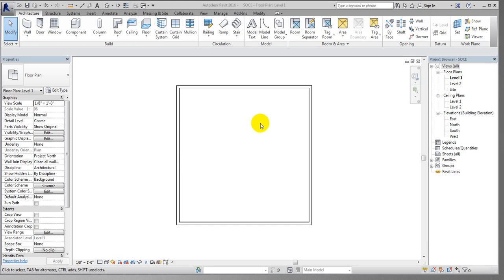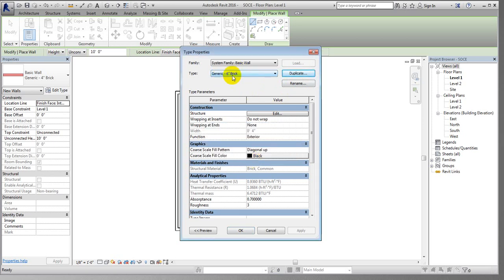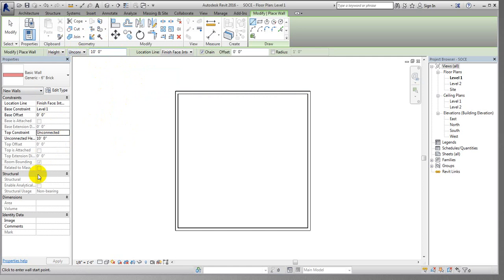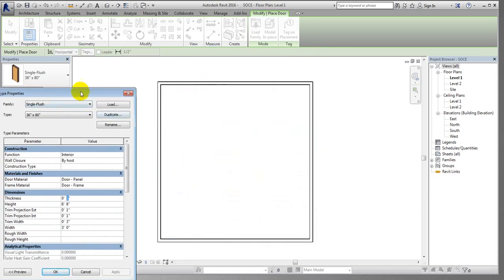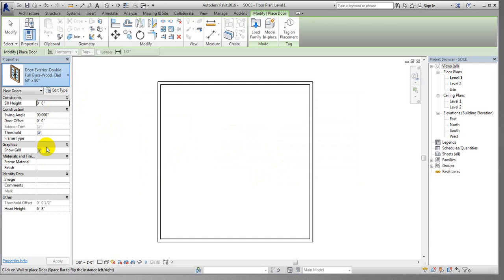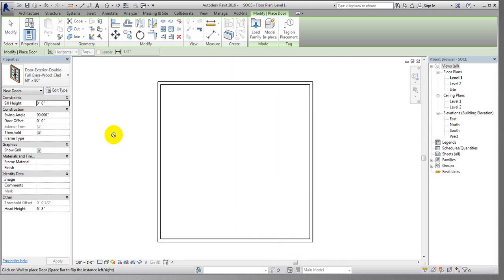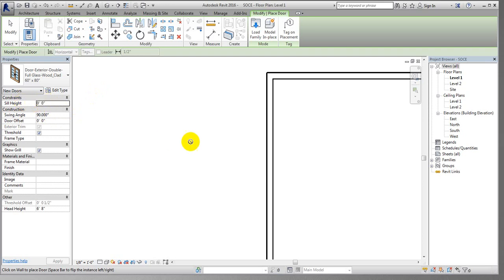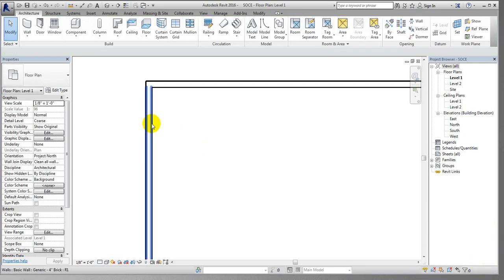Autodesk Revit architecture tutorials for beginners | Complete Revit BIM Project Class-04 | SOCE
Discover Autodesk Revit Architecture with these beginner-friendly tutorials. Learn essential tools, techniques, and workflows for creating architectural designs, 3D models, and detailed drawings. Perfect for architects, students, and design enthusiasts looking to start their Revit journey. Watch now and master Revit Architecture with ease!